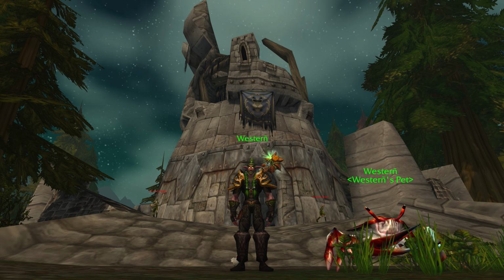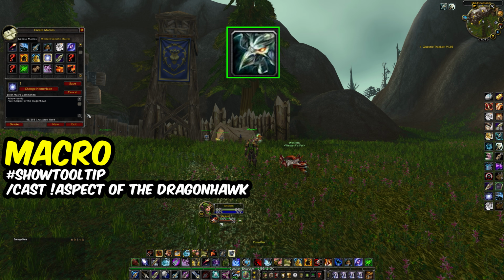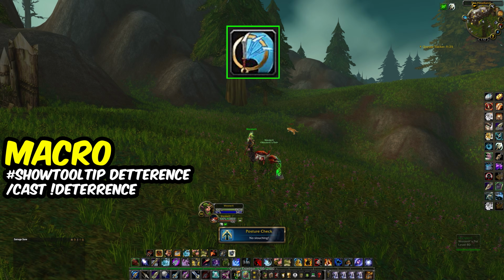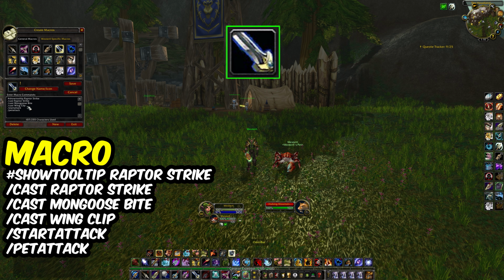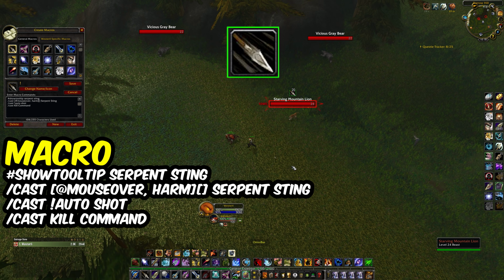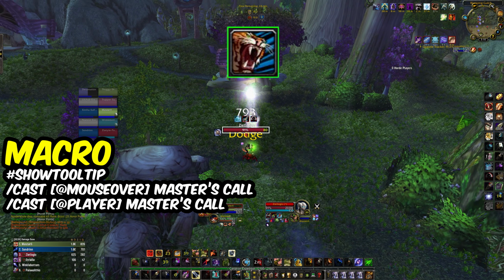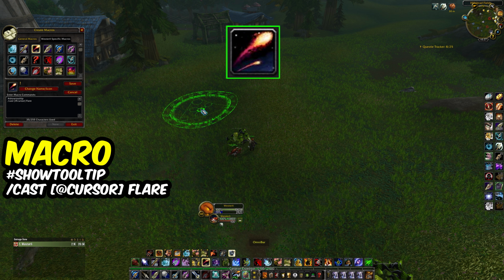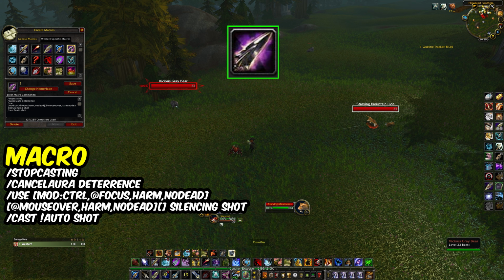COMPLETE BEGINNER Forever Hunter Macro Guide🏹 (2026 UPDATE)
This is a beginner's guide to WoW Forever Hunter Macros. You can use this for World of Warcraft Forever Servers!

Macros are extremally customizable so you can mess with them any way you find most comfortable.

Happy to answer any questions on my discord at 💻